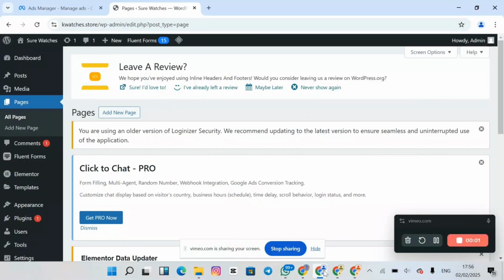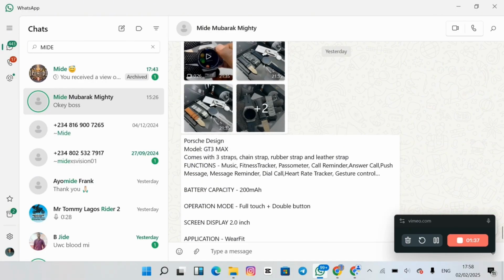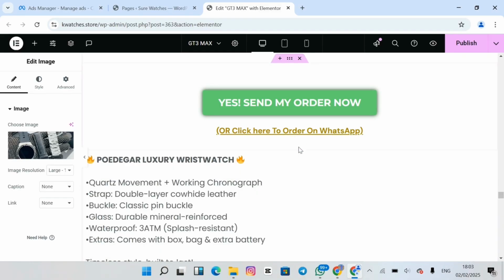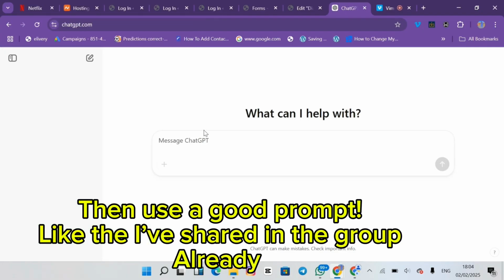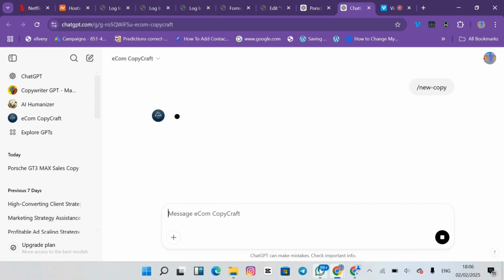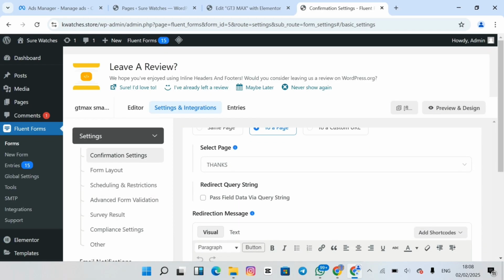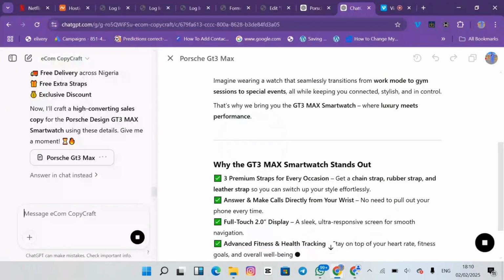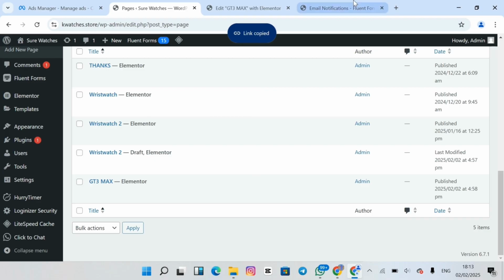How to Edit a Sales Page Template in Elementor (Step by Step)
📌 How to Edit Your Sales Page Template in Elementor – Step-by-Step Guide!

In this video, I’ll show you how to easily edit your sales page after getting the template. You’ll learn how to customize the page, edit the form, and get the perfect sales copy to boost conversions.

🚀 What You’ll Learn:
✅ How to import and edit your sales page template
✅ How to customize the form for better leads
✅ Where to get a high-converting sales copy

If you’re looking to create a professional sales page with Elementor, this tutorial is for you!